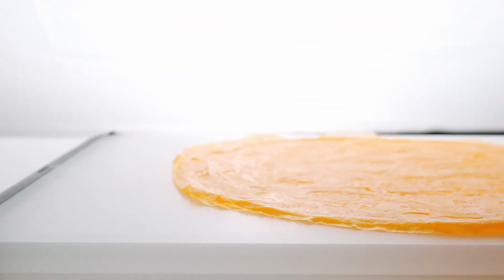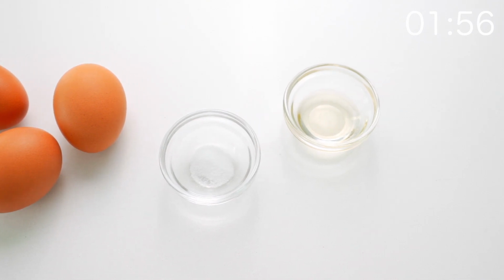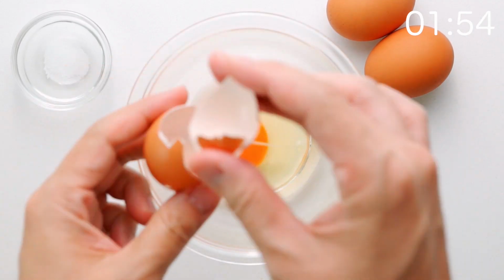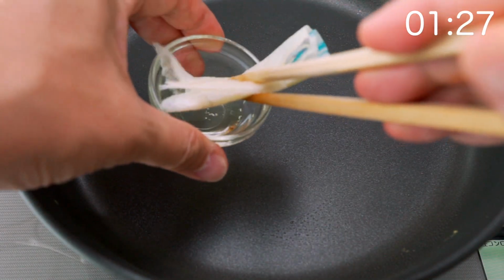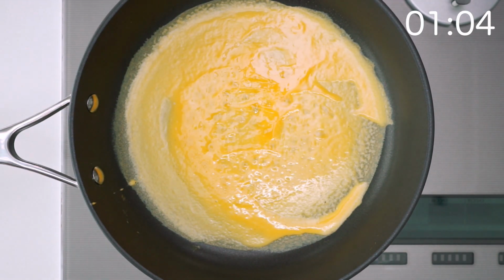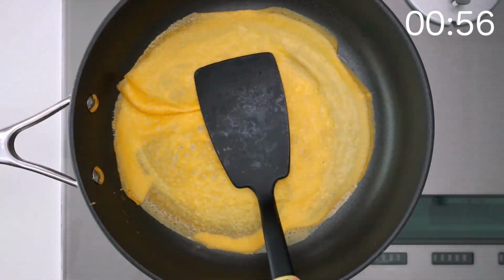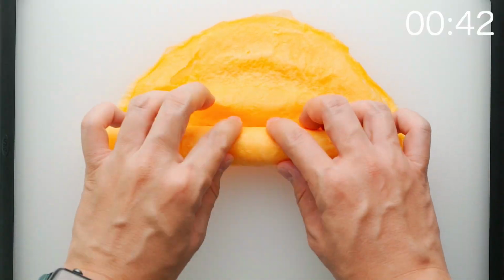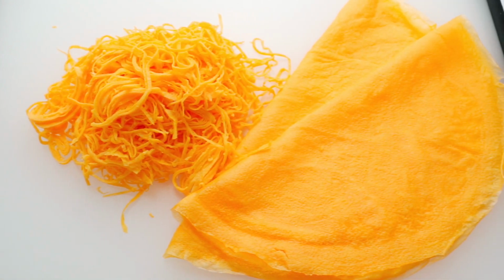PERFECT Usuyaki Tamago (薄焼き卵) Thin Japanese Omelette)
Usuyaki Tamago means “thin grilled egg” in Japanese, and it’s a decorative omelette that can be used to wrap food such as vegetables, omurice, or sushi. It can also be sliced into golden threads that makes for a protein-rich garnish for bento, and can be used to top dishes like Hiyashi Chuka (Ramen Salad), or Chirashizushi.

Your membership supports my channel, and you get exclusive recipes weekly.

Usuyaki Tamago (薄焼き卵)

Makes 3-4 sheets

INGREDIENTS

3 large eggs
1 pinch salt
Vegetable oil

✚ SHOPPING ✚